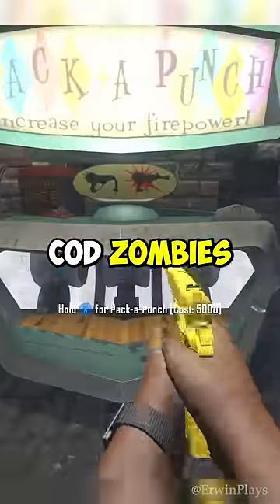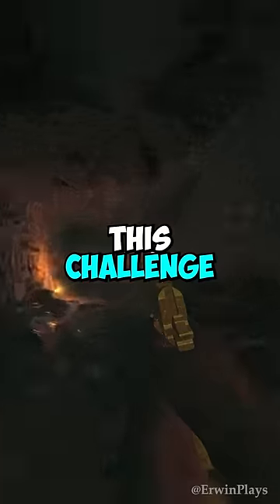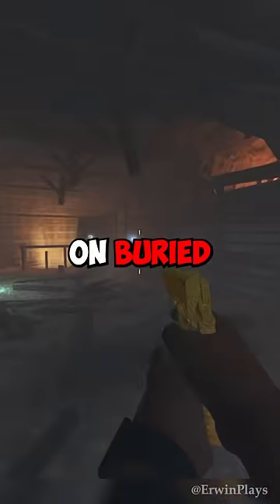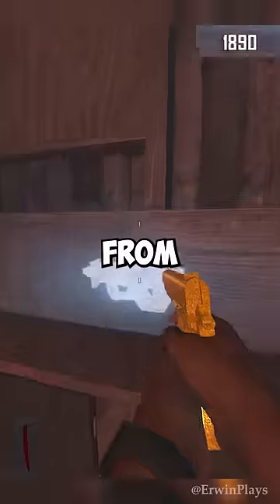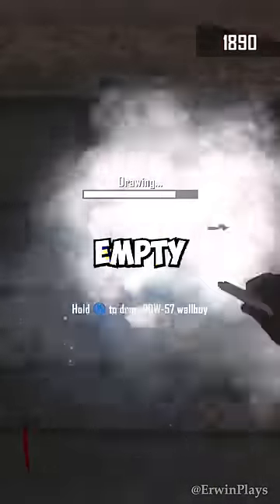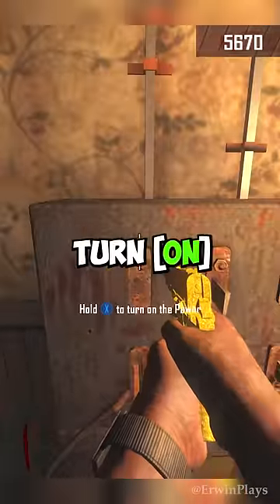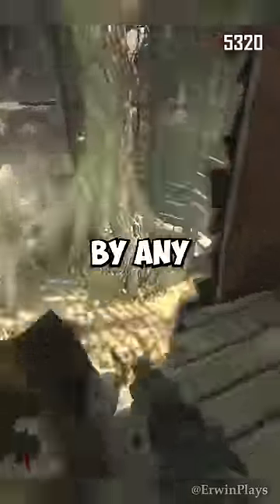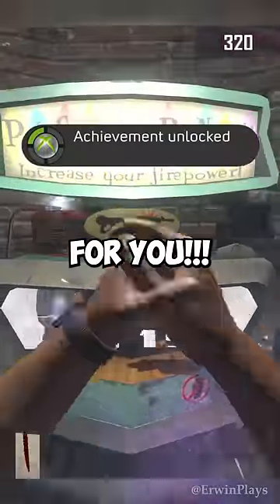The HARDEST Achievement in Call Of Duty Zombies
In this video, we look at the most difficult trophy to unlock in the Call of Duty Black Ops 2 zombies map, buried.

This way you'll be notified right when a video uploads!